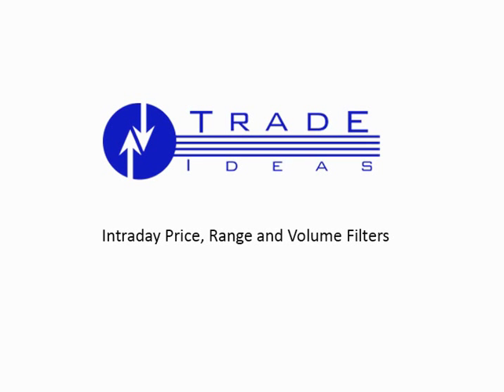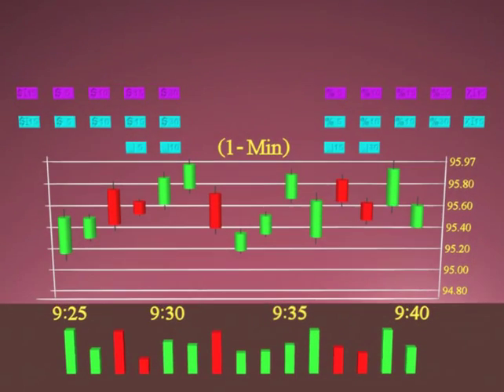Intraday Price, Range and Volume Filter for Trade-Ideas